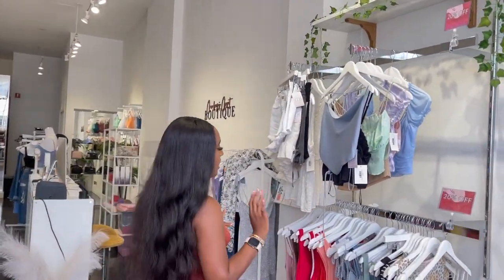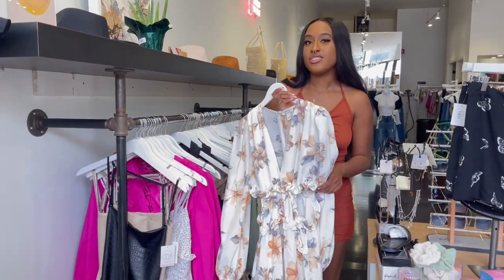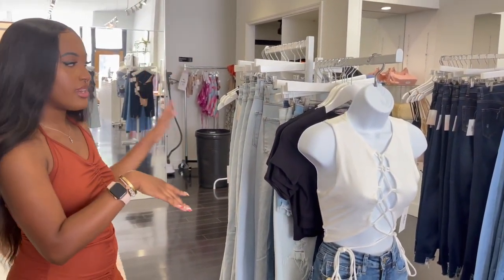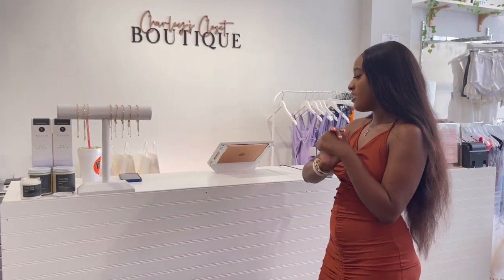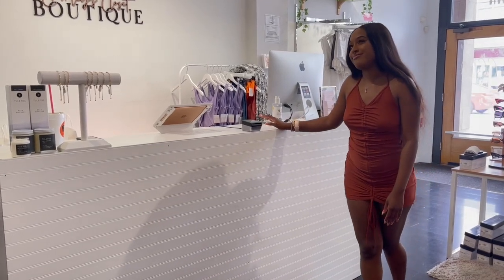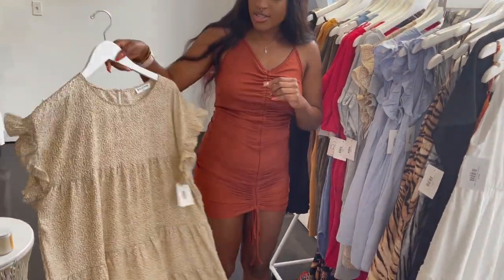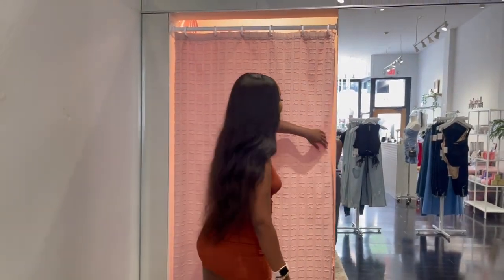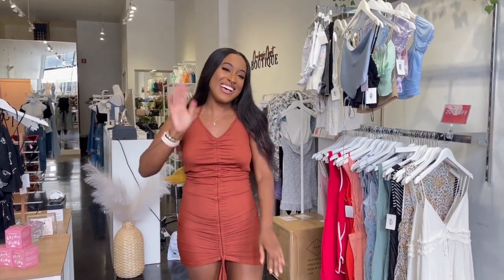CLOTHING BOUTIQUE TOUR 2021 | CHARLEY'S CLOSET BOUTIQUE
Hey guys! It's been SO LONG since I uploaded a video -- look how far we've came. I hope you guys enjoy this video! Leave your questions and other business related videos you'd like to see in the comments!